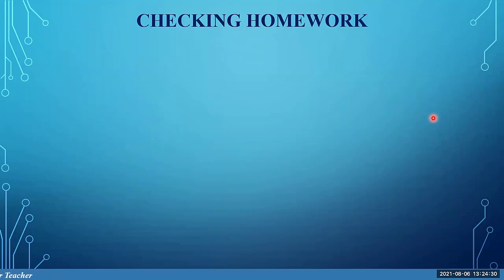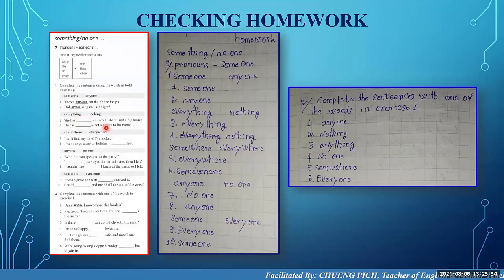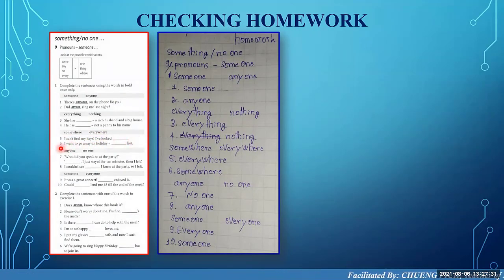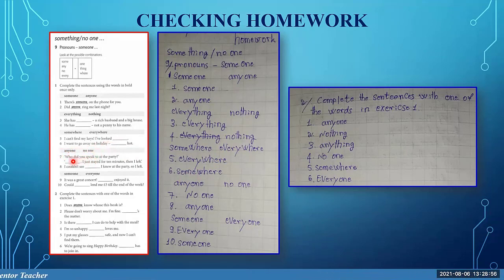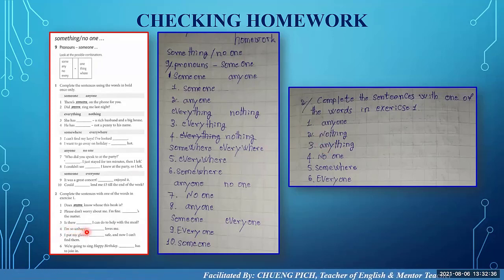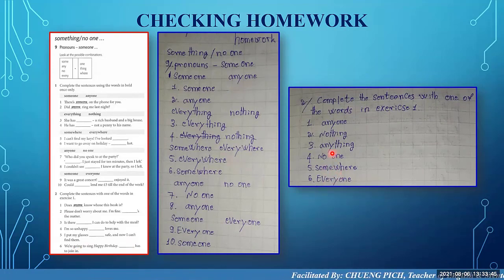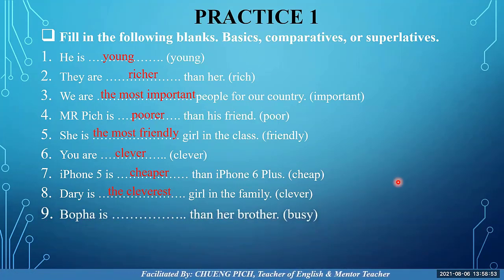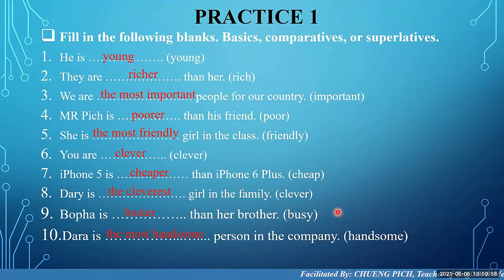Unit 6: The Way I See It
Lesson 1: Grammar_ Comparatives and Superlatives